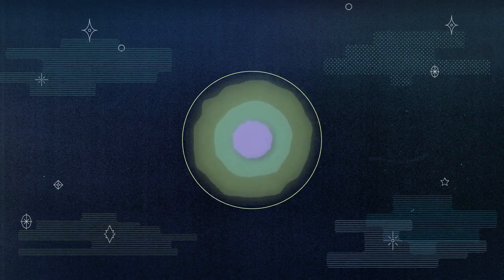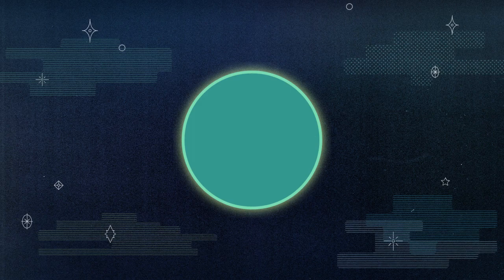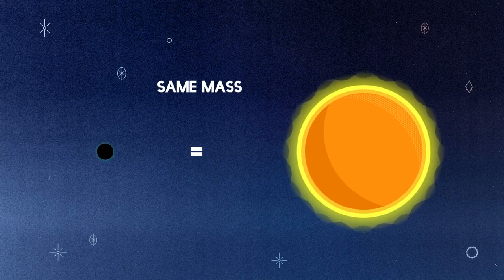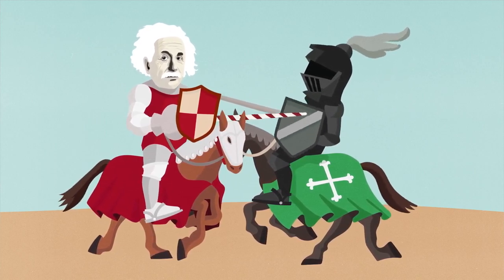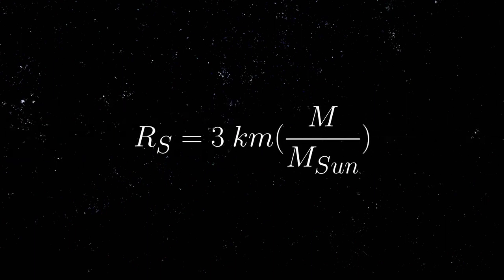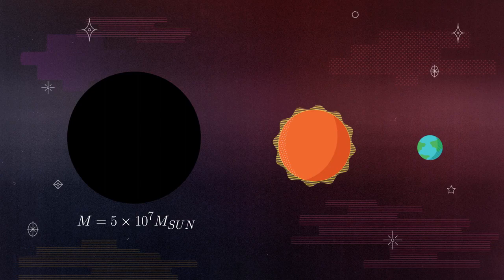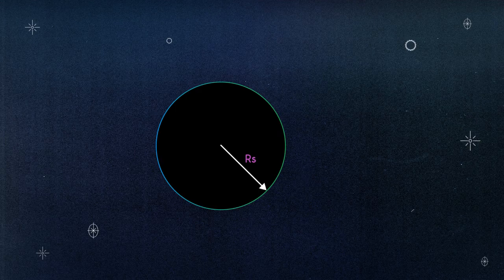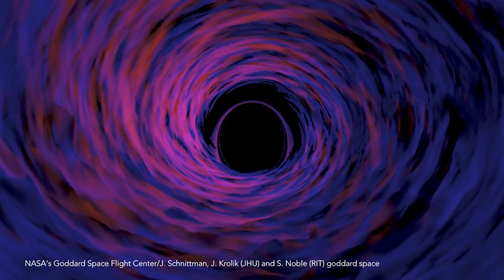06 02 – The Event Horizon University of Alberta Coursera